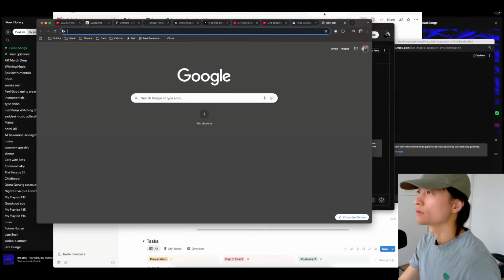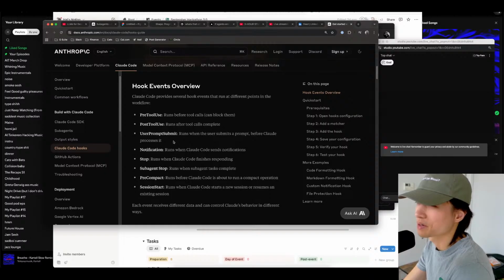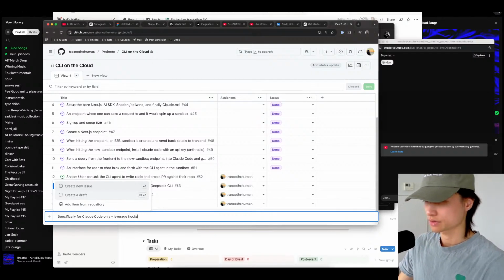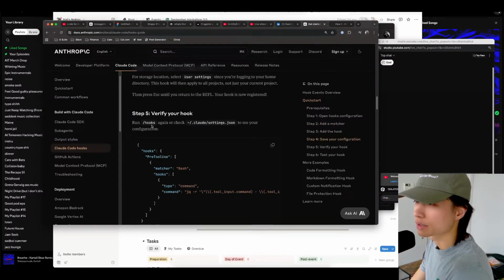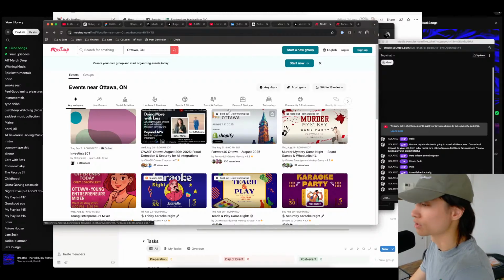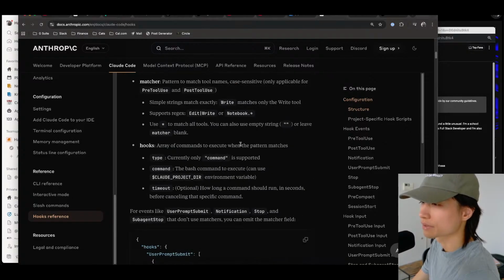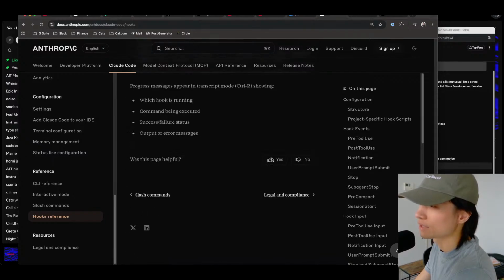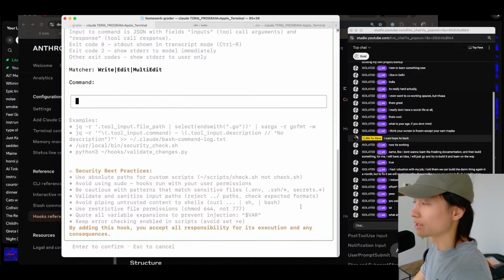LLMs for Devs Live Stream